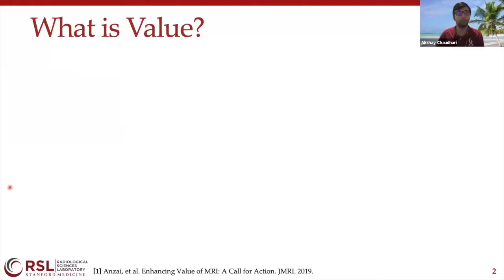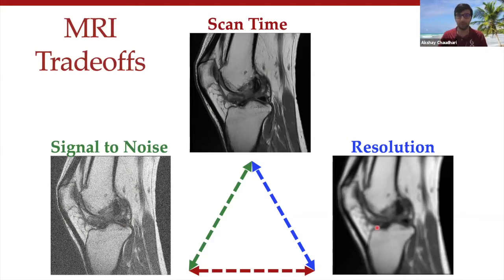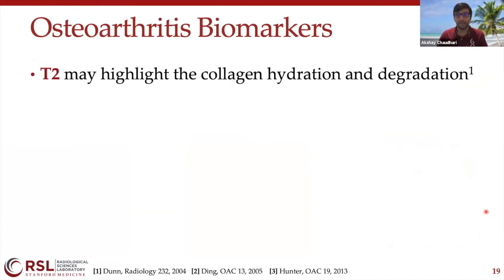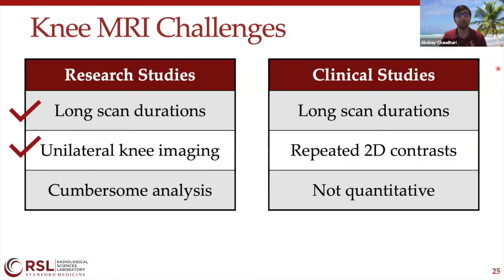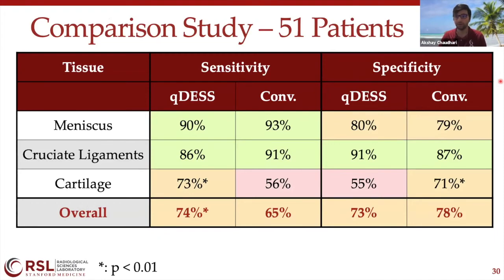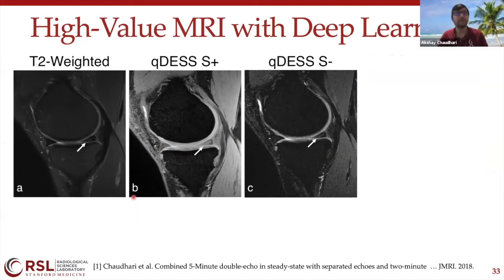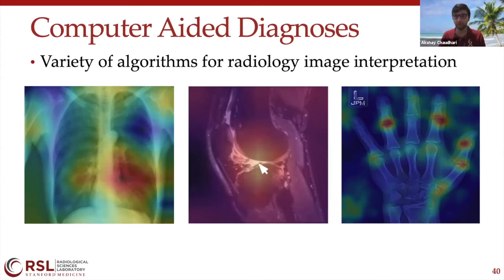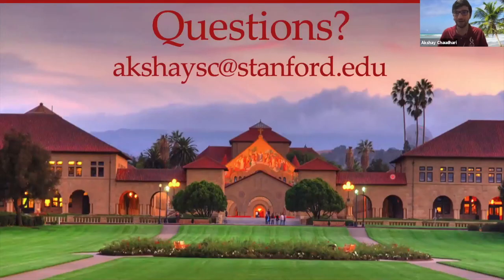Stanford Radiology: PHIND (Spring) 2020, Chaudhari: MRI as a Low-Cost High-Value Imaging Modality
May 2020 PHIND Seminar: "Moving Magnetic Resonance Imaging Towards a Low-Cost High-Value Medical Imaging Modality"
Akshay Chaudhari, Ph.D.
Instructor
Department of Radiology
Stanford University